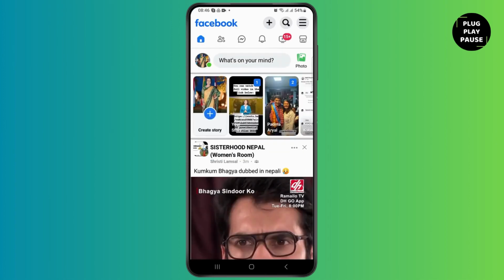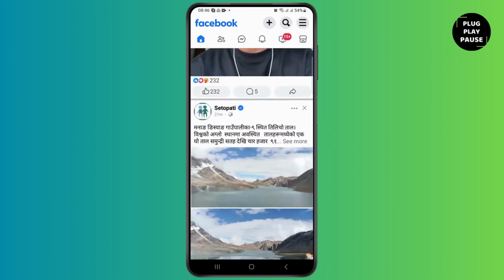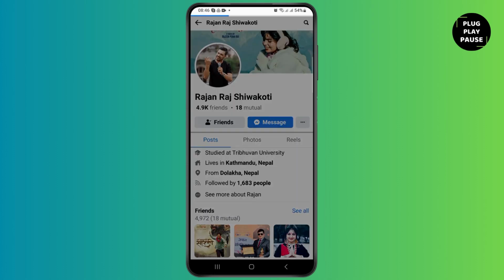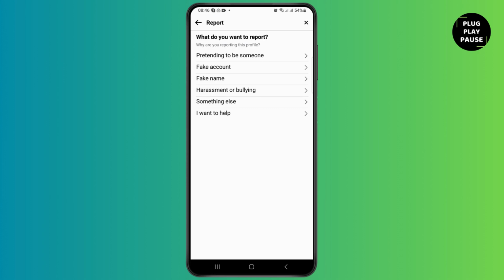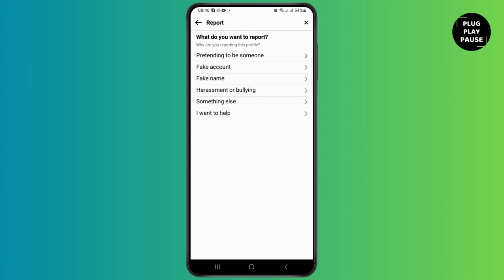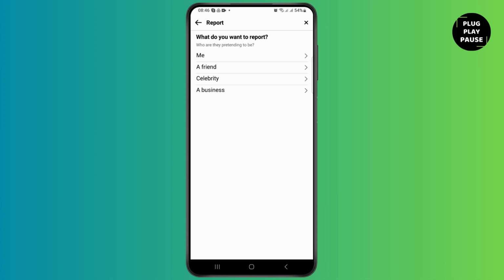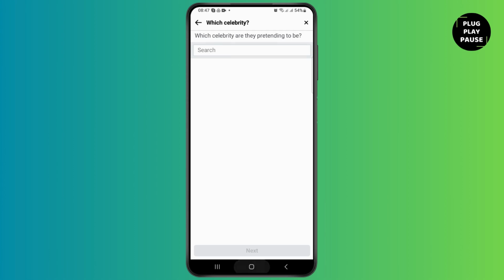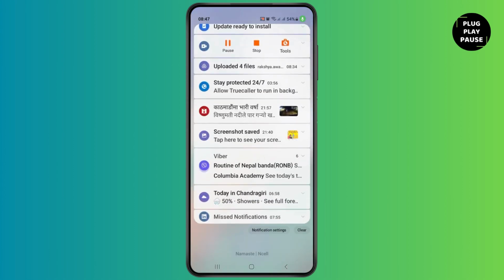How To Report and Delete Someone’s Facebook Account ?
Hello Guys,

Welcome to our step-by-step guide on "How To Report and Delete Someone’s Facebook Account?"! If you're dealing with inappropriate content or encountering a fake account on Facebook, this video will show you the proper way to report and delete someone’s Facebook account. Whether it's harassment, spam, or a violation of Facebook's community guidelines, we’ll walk you through the process of reporting and blocking a user. We’ll also explain how to request the deletion of a Facebook account that’s in violation of Facebook's policies.

In this video, we will show:

How to report someone's Facebook account
How to report inappropriate content on Facebook
How to delete someone’s fake Facebook account
Steps to block and report harassment on Facebook
How to contact Facebook to request account deletion